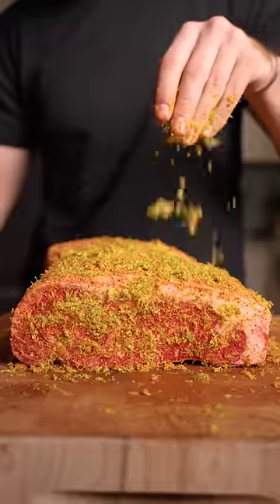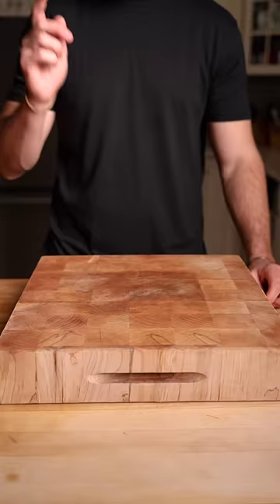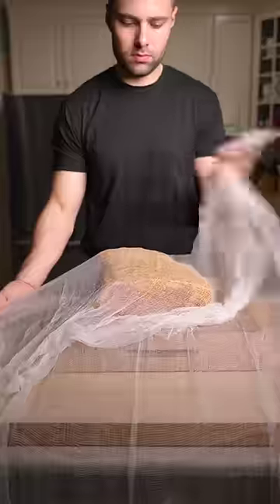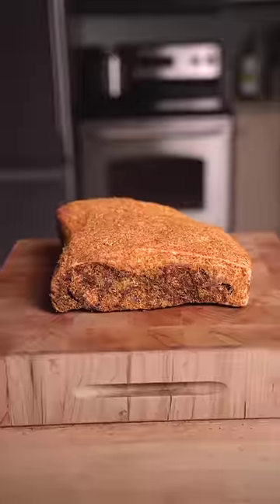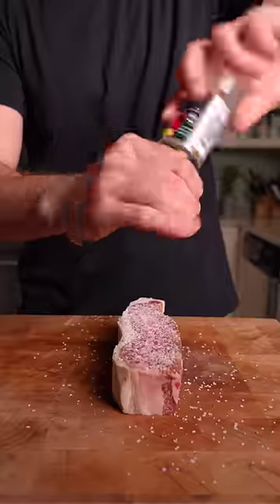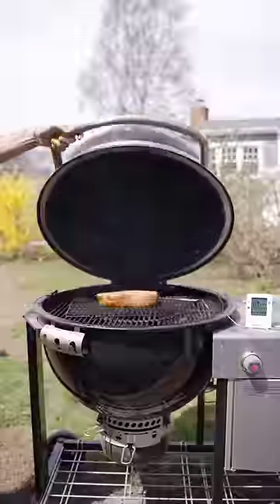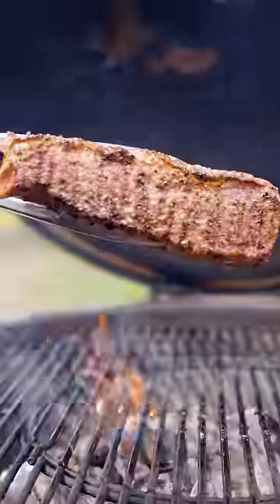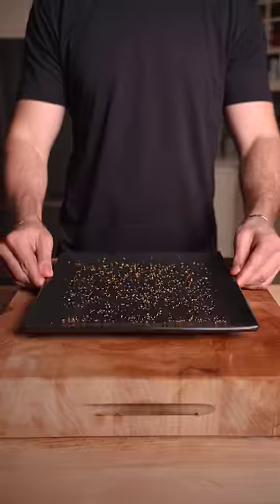Tajin Tequila Dry Age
I swear by using a thermometer to guarantee I’m cooking steaks to the right internal temperature. With the help of my ThermoPro TP25 bluetooth thermometer, I was able to pull at exactly 116F internal. During the rest it carried over to 127F internal which for me is the perfect rare/medium rare. To nail your steaks every time, check the link below to get your own ThermoPro thermometer!

MUSIC
Hokus Pokeus - HipHop Beats